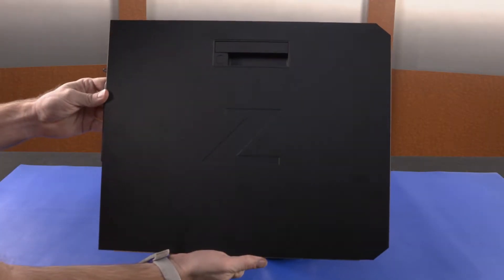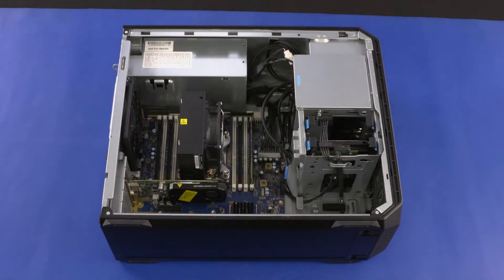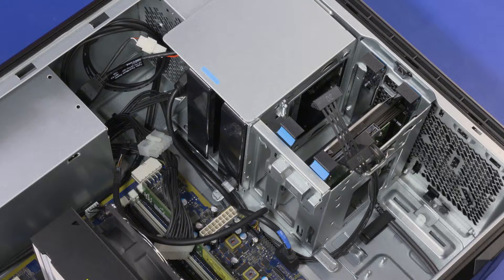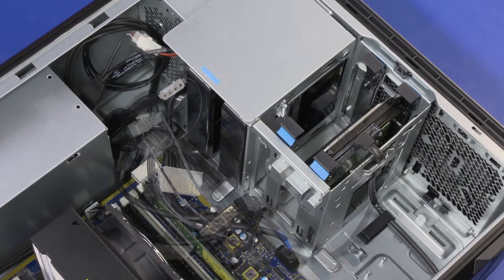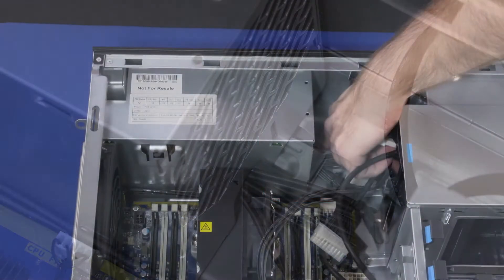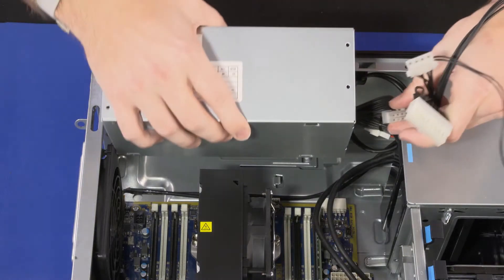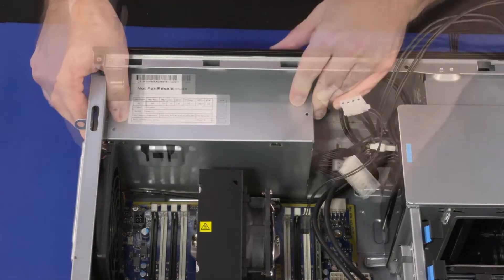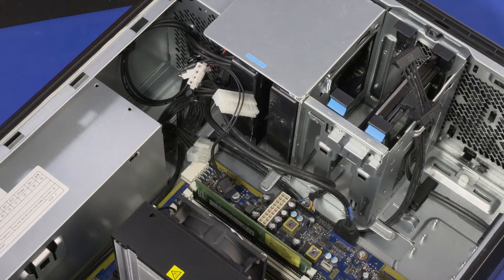Remove and Replace the Power Supply | HP Z4 G4 Workstation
Learn how to remove and replace the power supply on the HP Z4 G4 Workstation.